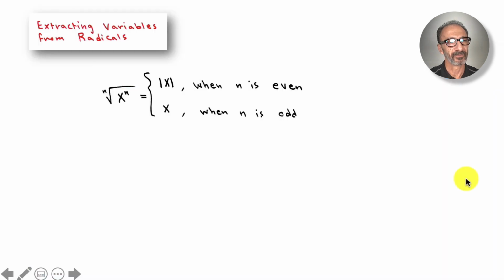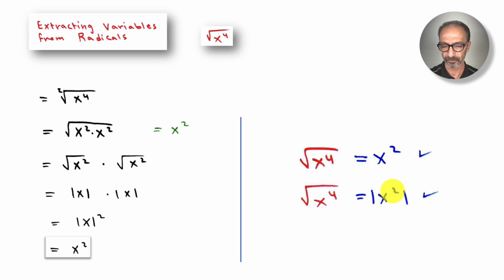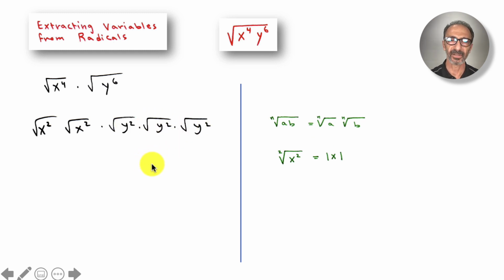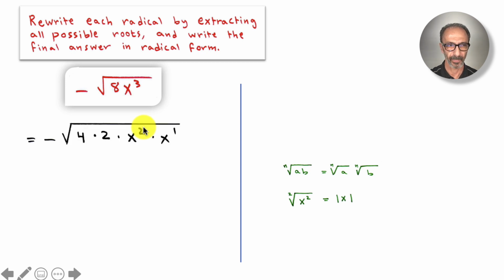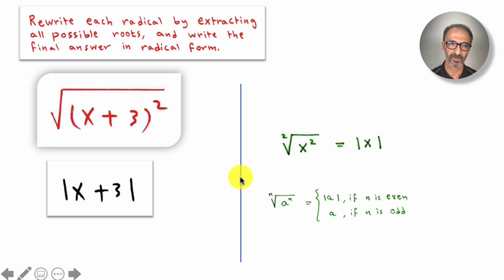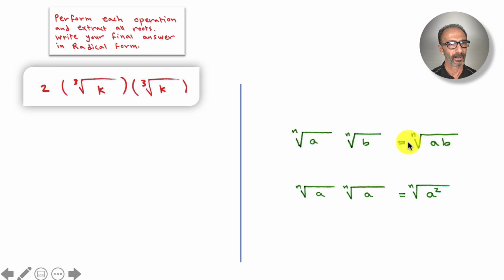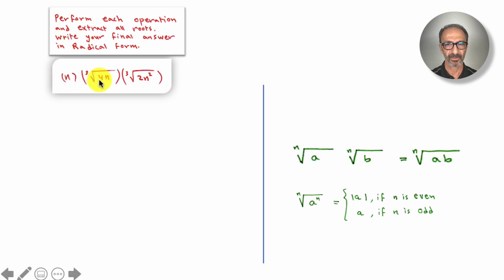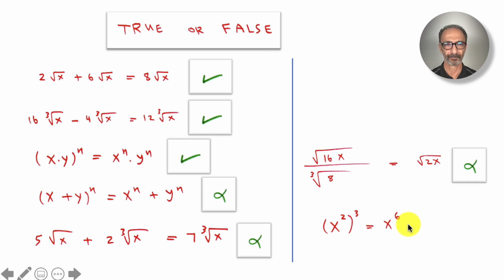Powers and Radicals II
This is the 2nd video on Powers and Radicals.

JaberTime